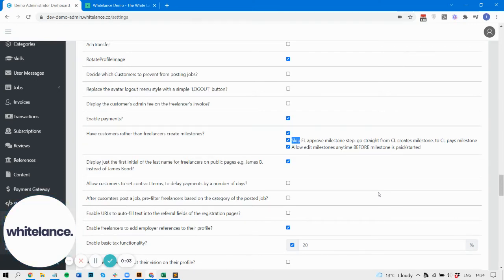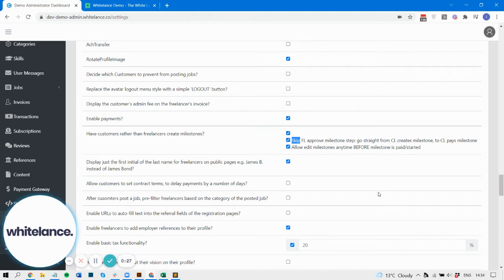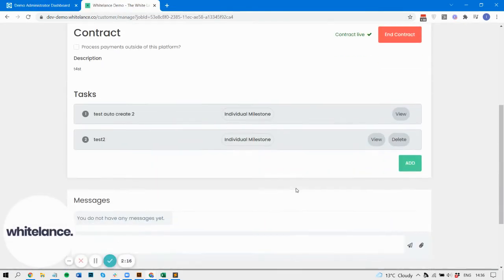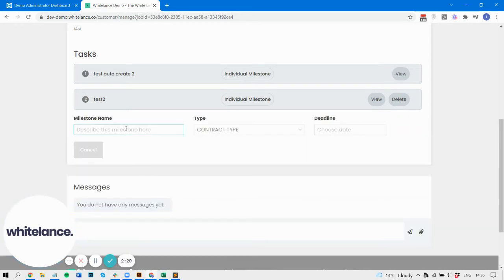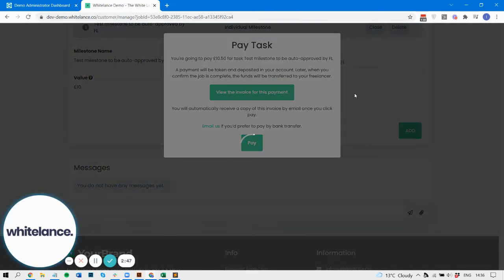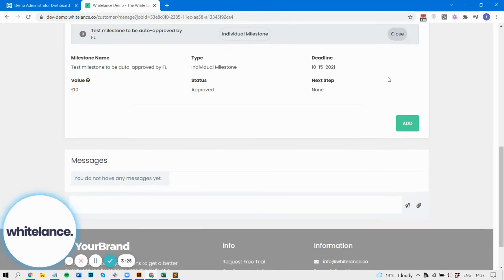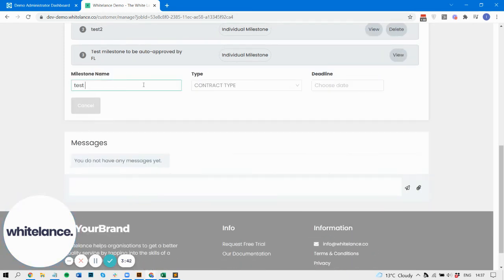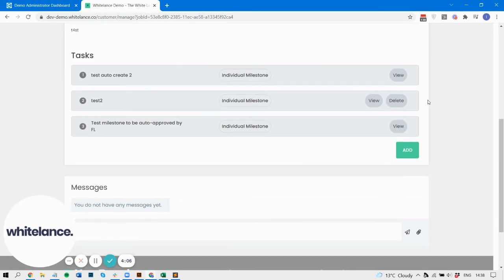When Customer Creates Milestones, Skip Freelancer Approval And Delete Milestones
This video guide presents a new feature that creates a streamlined process for contracts to become live when customers send the proposal to the freelancers.